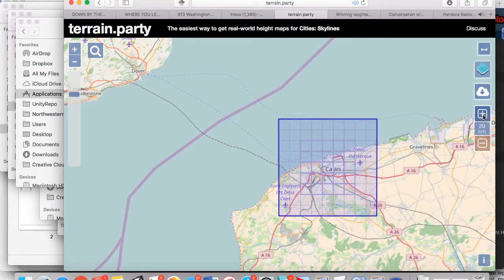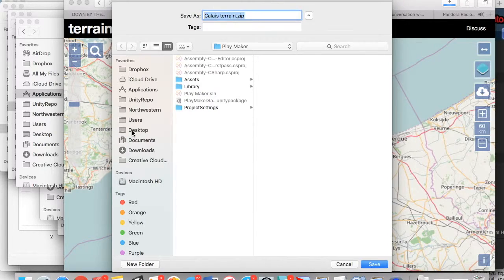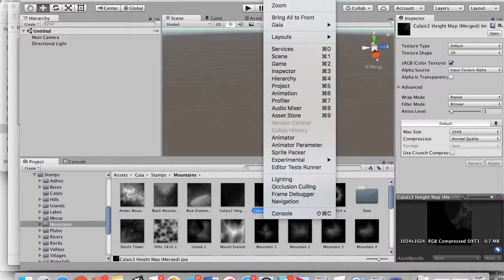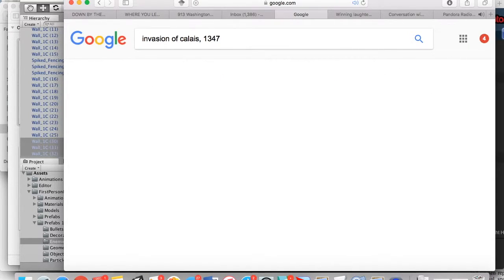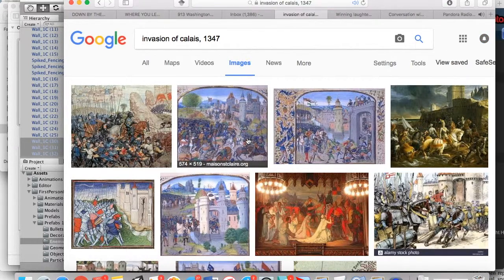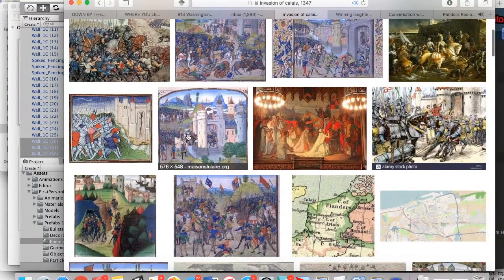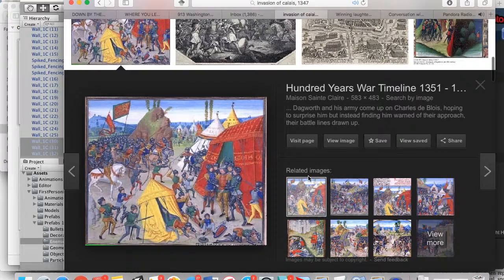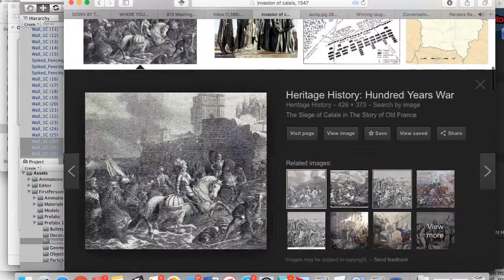Historical Simulations in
A way of using free tools to create a historical simulation using Unity: There are three major inputs into a historical simulation: a map, a time frame, and programming skills to make this place come to life. While one could argue that historical ideas could be presented in a more abstract way, in my design I choose to situate it within a digital presentation of a physical place.